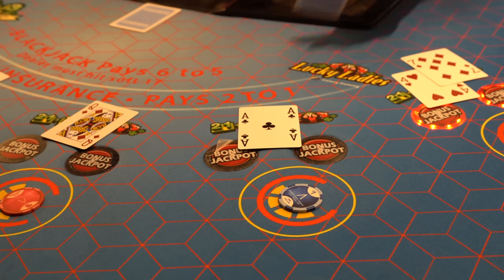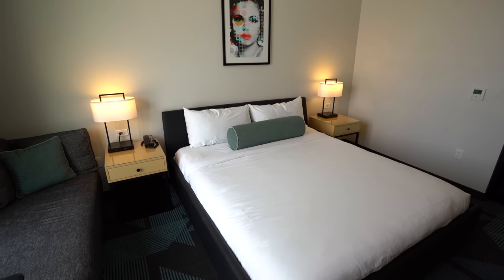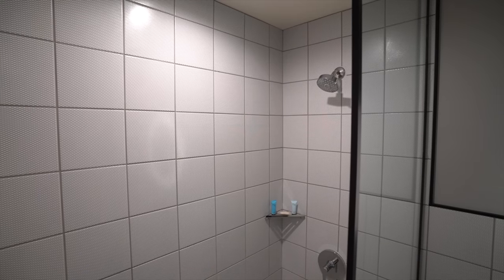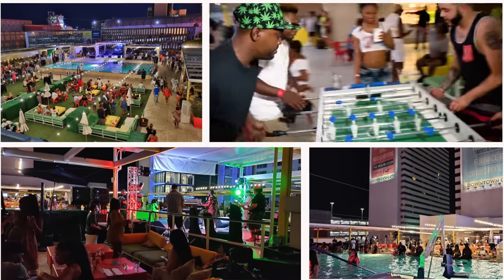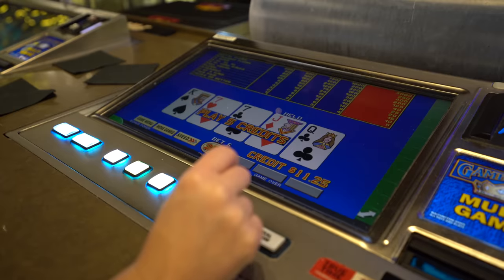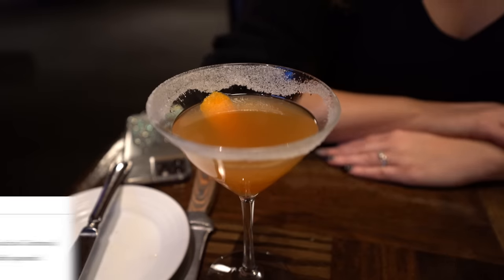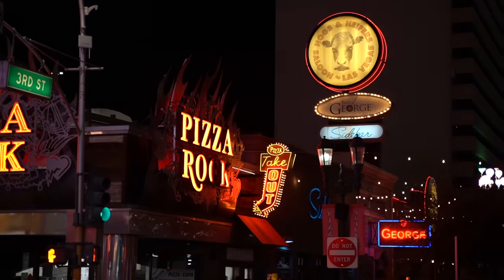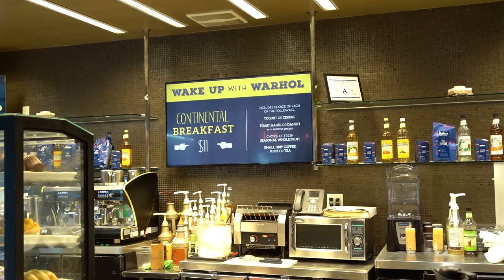I Stayed at DOWNTOWN GRAND Hotel & Casino in Las Vegas!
In this video, we are staying at the Downtown Grand in Las Vegas. Come along as we show you the standard king room in the Gallery Tower, and visit the pool, casino, restaurants, and more!